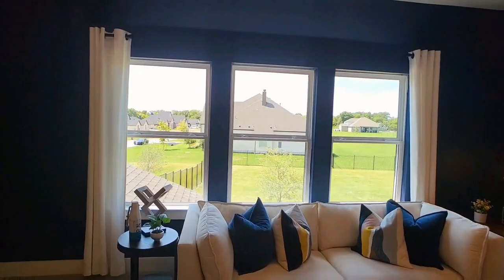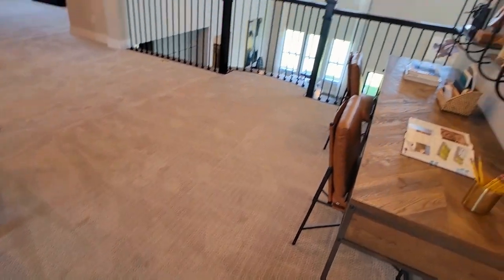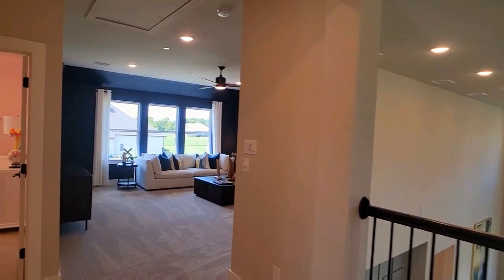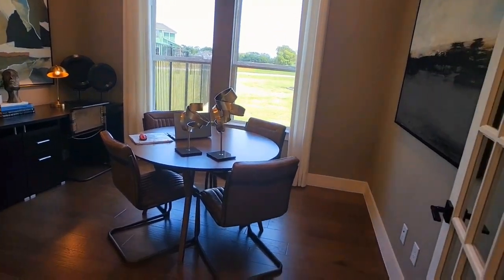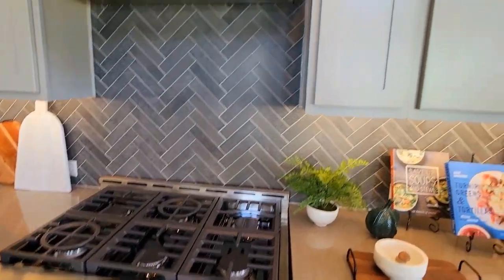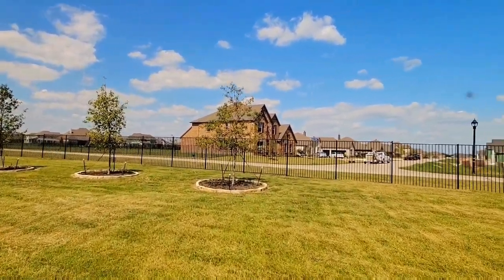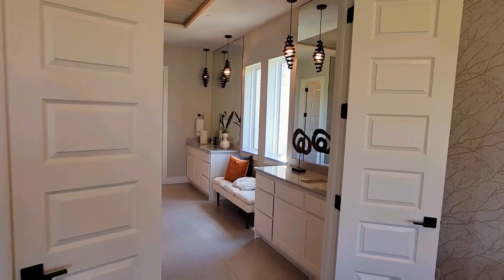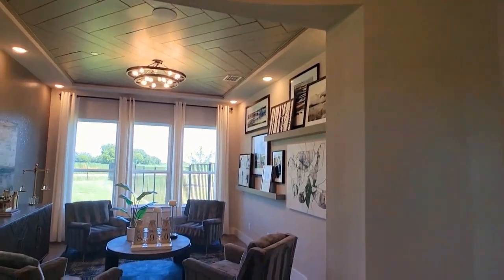INSIDE A TEXAS SIZED ONE ACRE HOMESITE MODEL HOME NEAR DALLAS, TX | GFO HOMES KENNEDY | MUST WATCH!